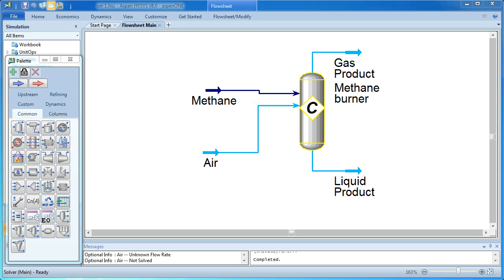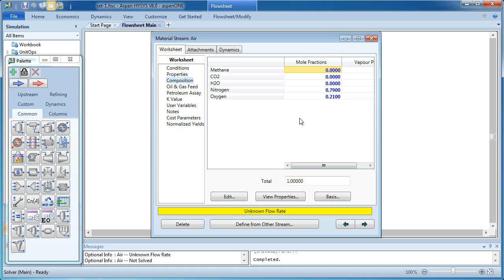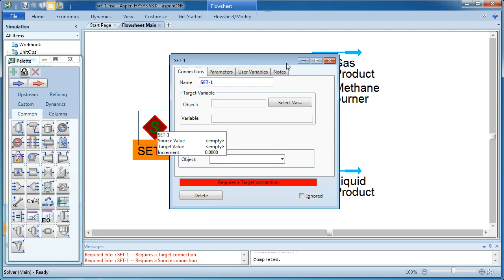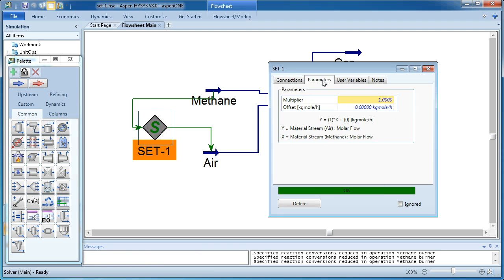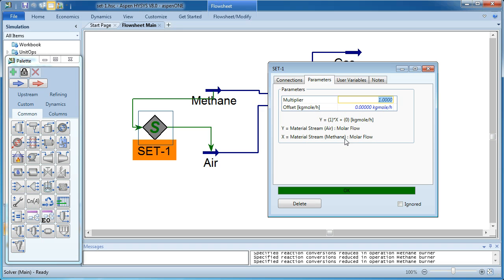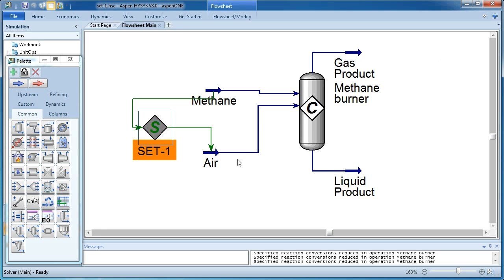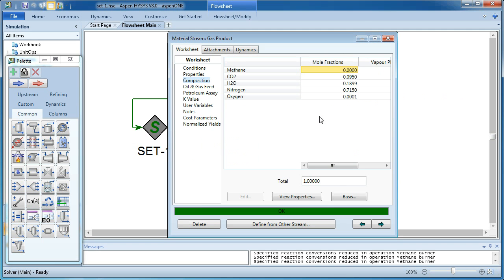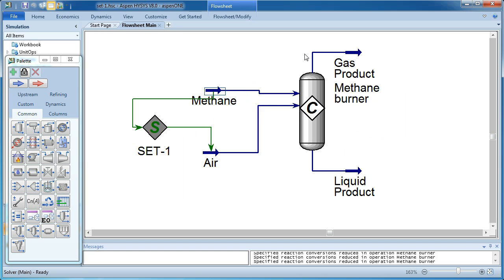ENG1010 Season 2013 Webisode 4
Quick overview of the Set block in HYSYS